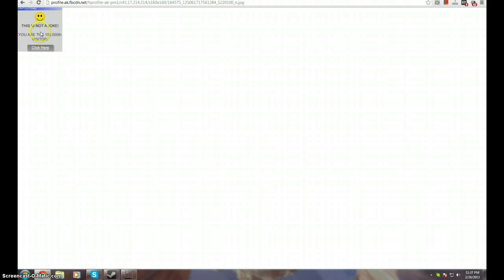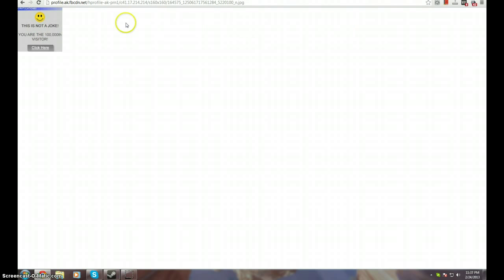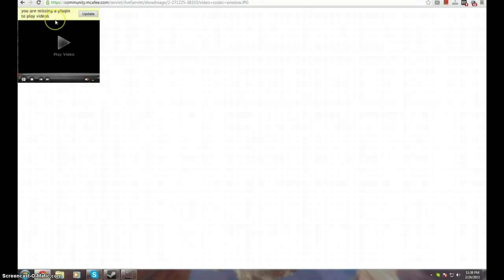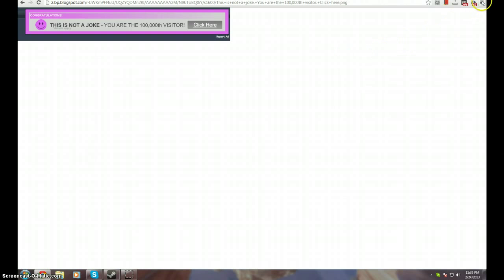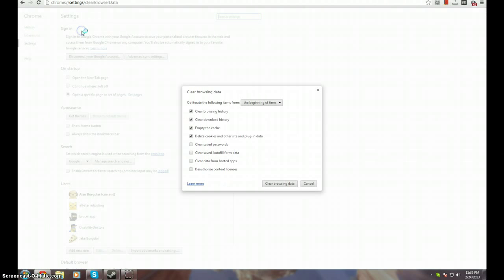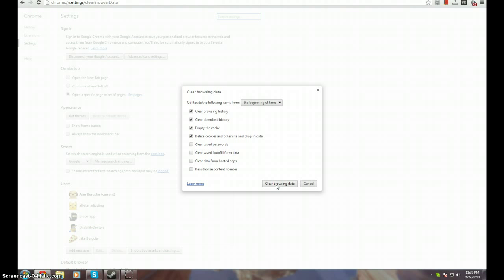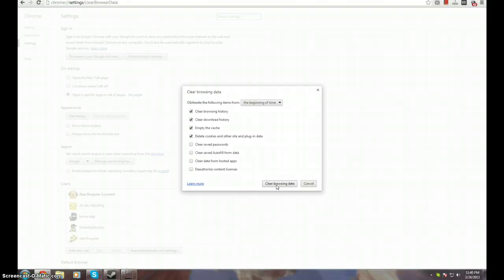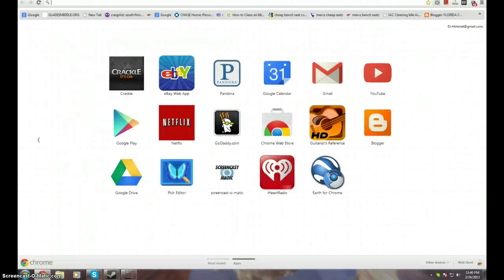EASY way to remove, "you are missing a plugin to play videos."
For those who are seeing the popups, "you are missing a plugin to play videos", "This is not a joke, you are the 100,000th visitor" and a fake Microsoft warning that says that your pc is running slow or its infected...  This may be a simple solution to your problem.  Dont fall for downloading a virus scanner that wont work.  This is something easy and simple that worked for me.  Good luck.